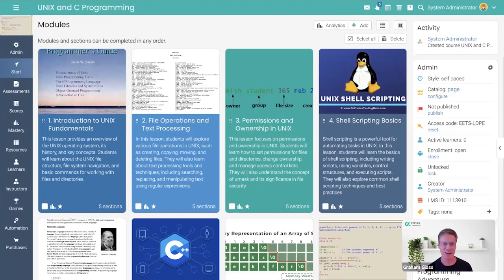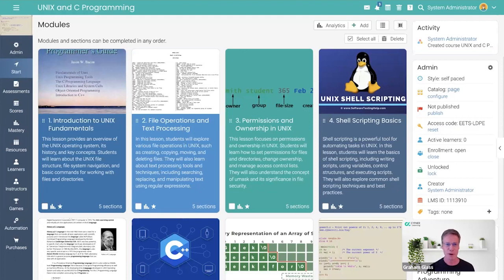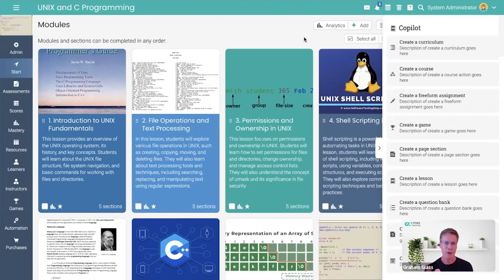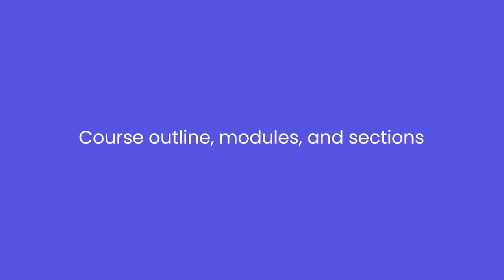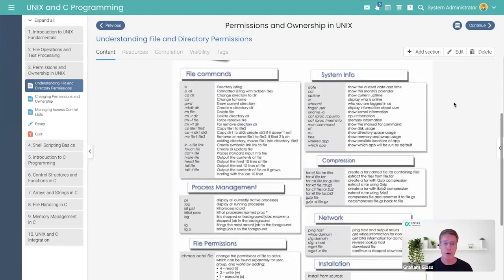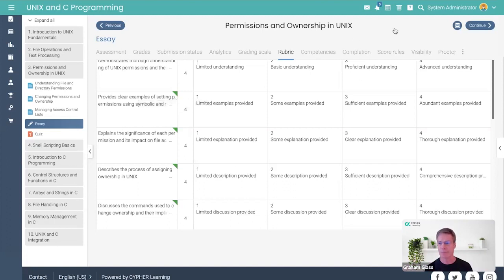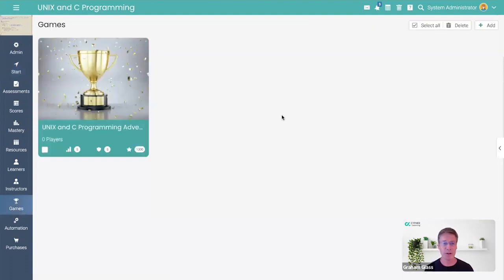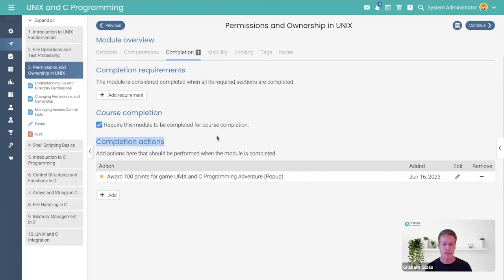CYPHER Copilot creates a UNIX and C Programming course in minutes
Graham Glass, CYPHER Learning CEO, demonstrates the power of CYPHER Copilot by creating a UNIX and C Programming course in minutes. See how Copilot takes care of the tedious aspects of course creation while adding dynamic, engaging, and gamified learning elements.

0:00 Introduction
0:08 What can help you create Copilot
2:50 Generating and mapping competencies
3:26 Course outline, modules and sections
5:00 Assessments and rubrics
5:40 Question banks
6:16 Automation and gamification